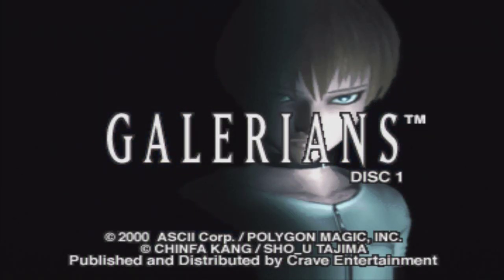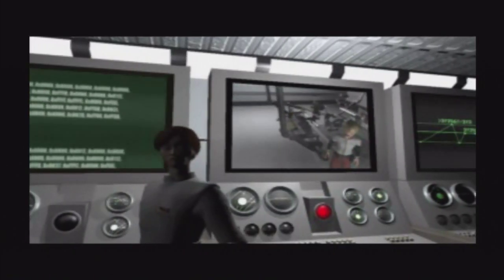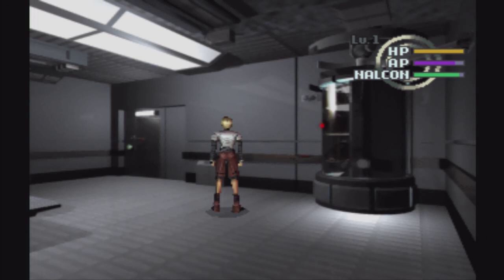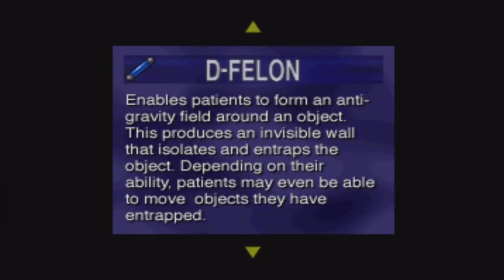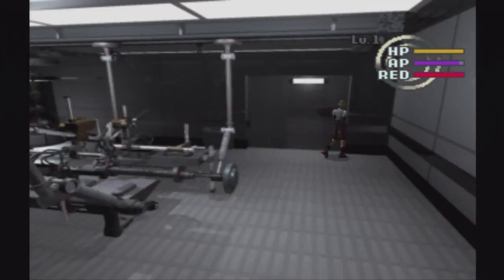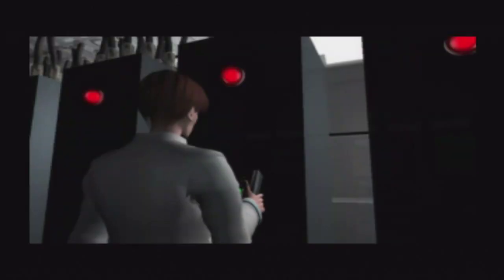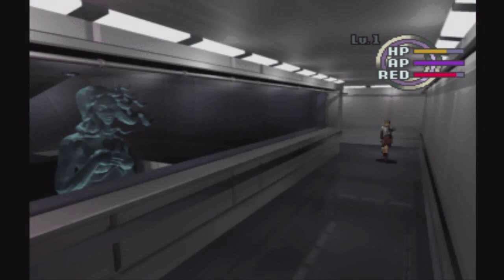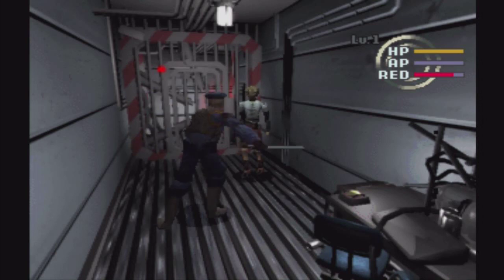Grey Plays Galerians (Stage 1:Pt 1)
Part 1 of Grey Plays Galerians introduces the viewer to the main character named Rion Steiner. Rion wakes in the Michelangelo Memorial Hospital unaware of who he is, why he's there, and how he received powers such as the Nalcon and Red.